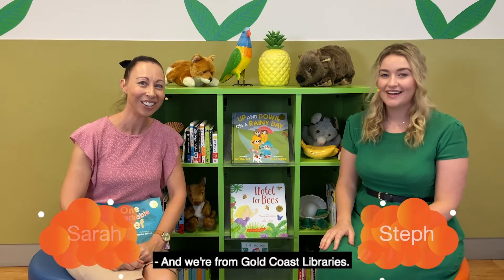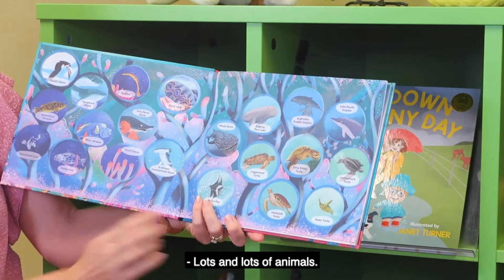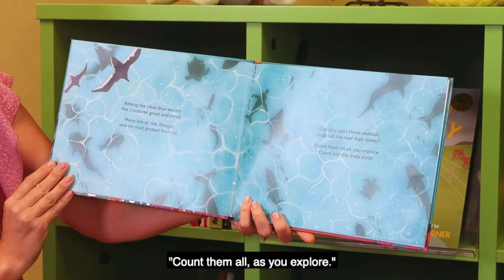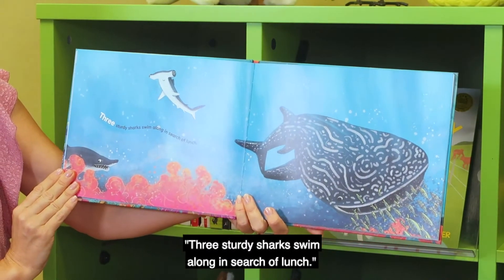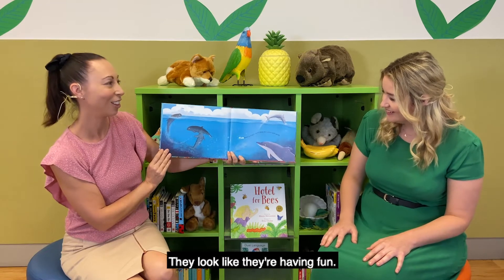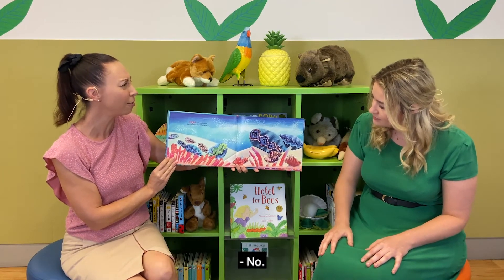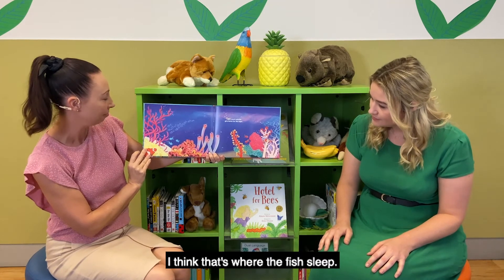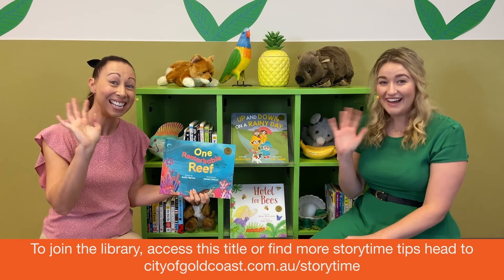Storytime at home: One Remarkable Reef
Let’s take a trip to the Great Barrier Reef with Sarah and Steph as they read 'One Remarkable Reef', written by Kellie Byrnes and illustrated by Rachel Tribout.

This book is part of the Little Queenslanders collection, written specifically for Queensland kids. You can access the eBook or eAudiobook